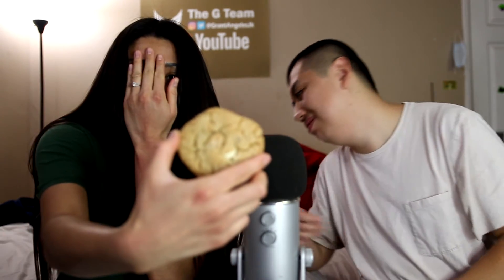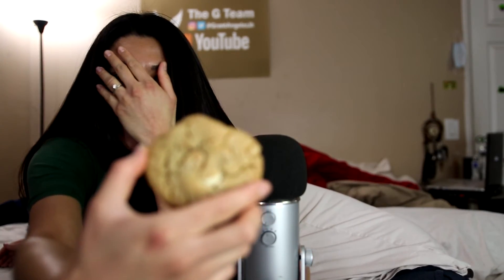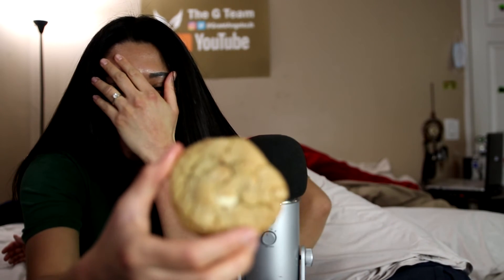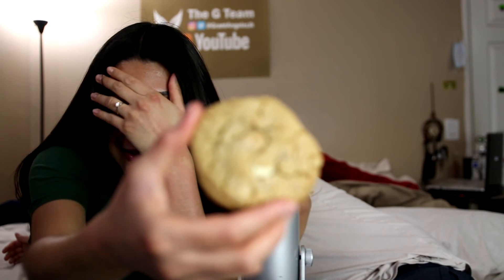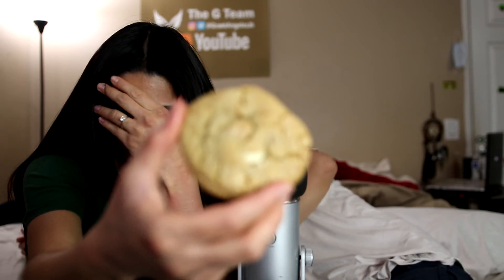*HILARIOUS* Homemade FROM SCRATCH Christmas Cookie MUKBANG!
*HILARIOUS* Homemade FROM SCRATCH Christmas Cookie MUKBANG! is a video where we eat homemade christmas cookies and share stories. We also had a great laugh in between!

This vlog was recorded on the Canon G7X Mark ii